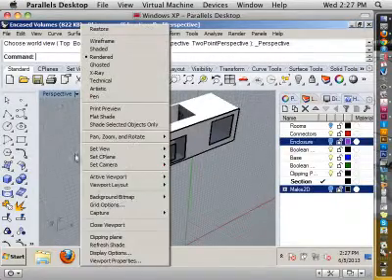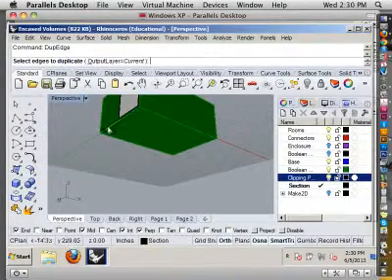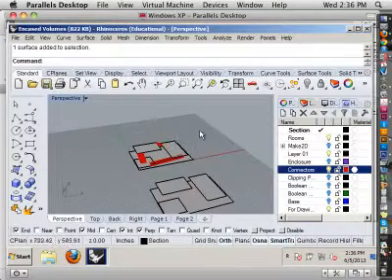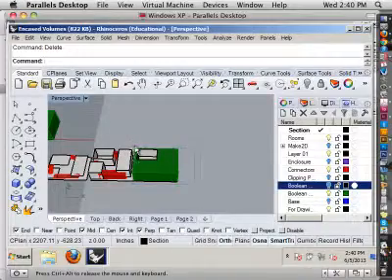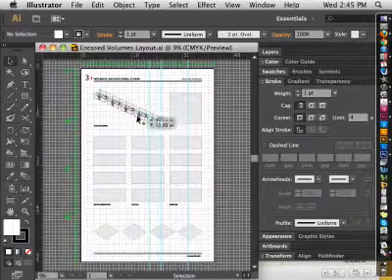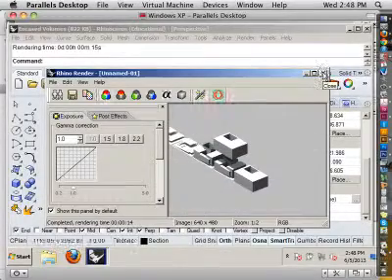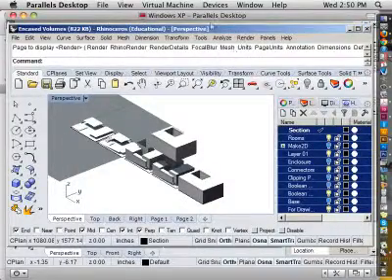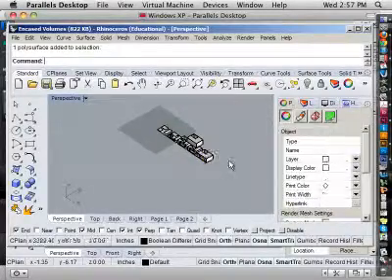130605_Encased Volumes Pt 2.mp4